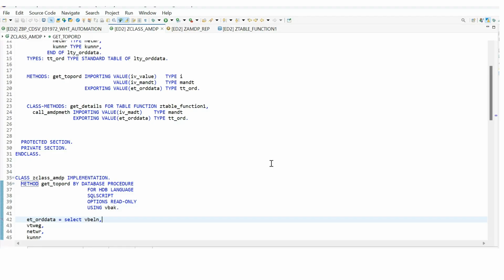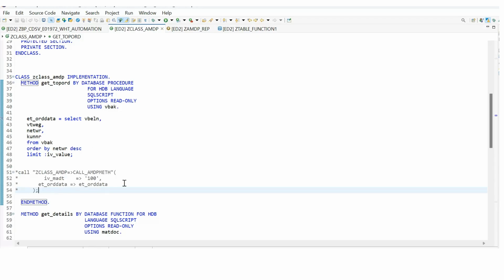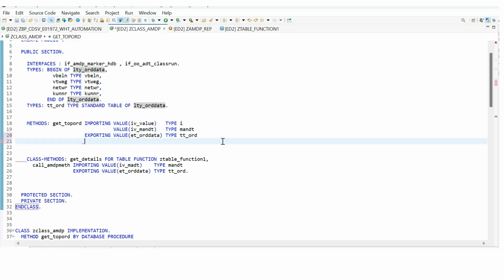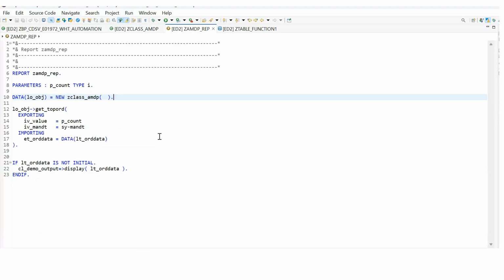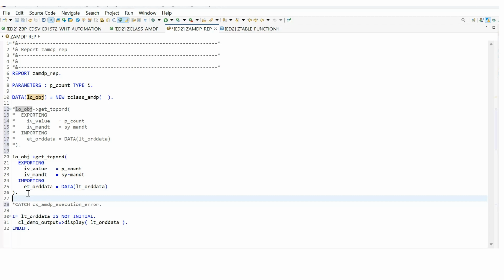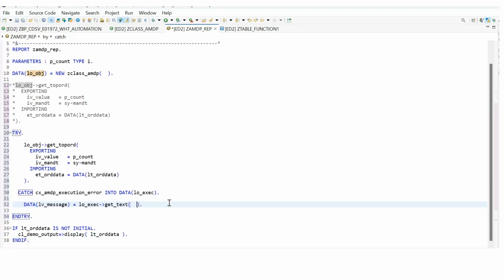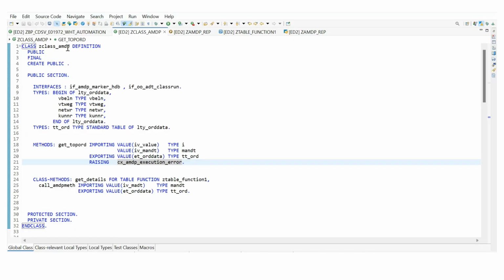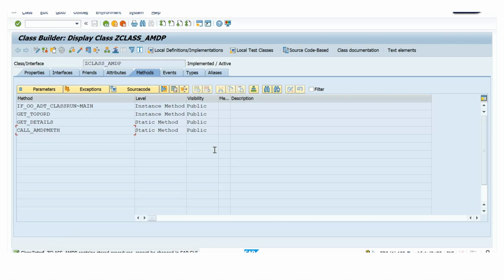Exception handling in AMDP Part43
Hello all,
In this video, we will learn about Exception Handling in AMDP in  ABAP on HANA.